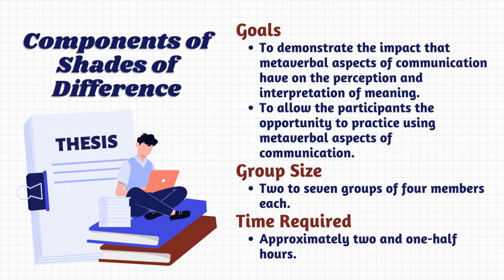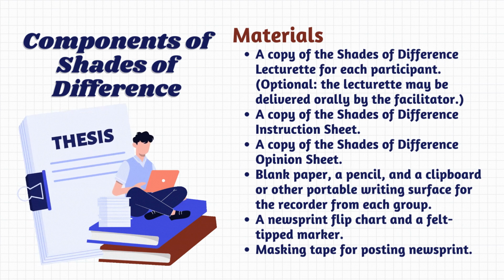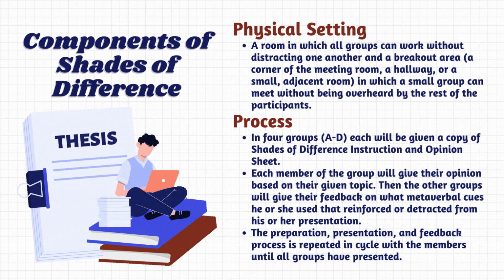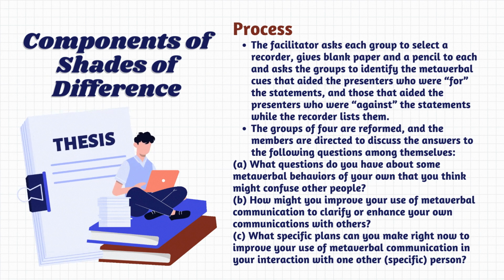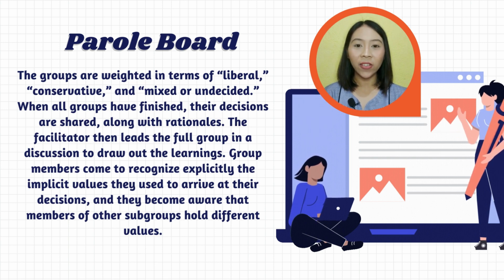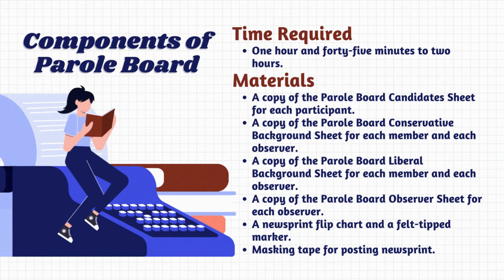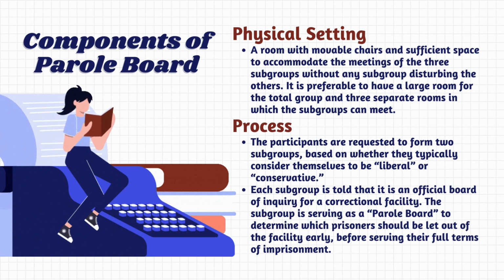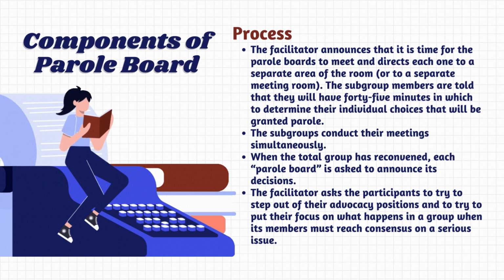Structured Learning Experiences: Examples of Designs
This instructional video is in partial fulfillment for the subject CG 603: Structured Learning Experiences for Management Groups.